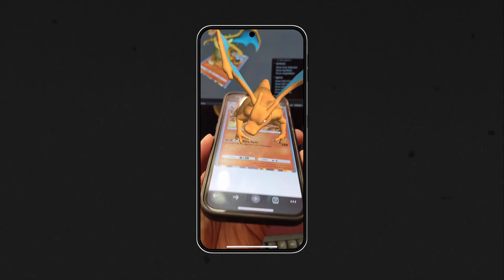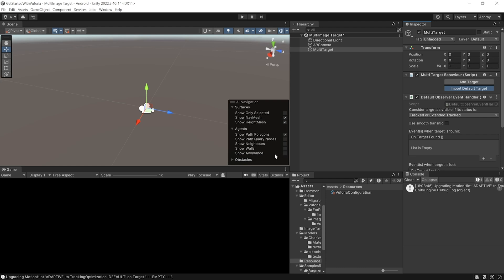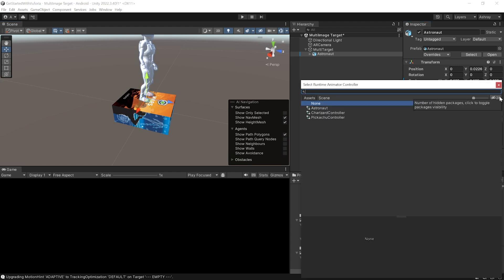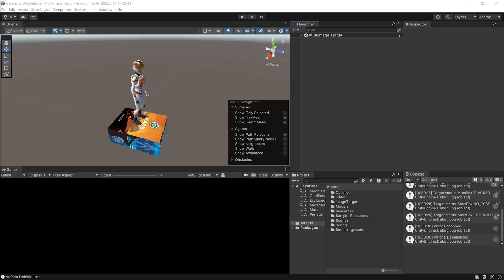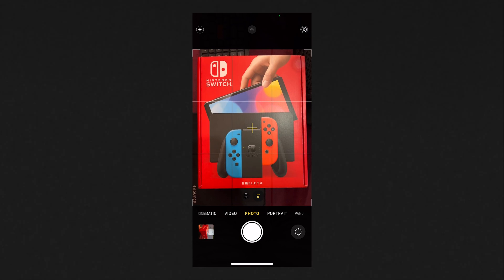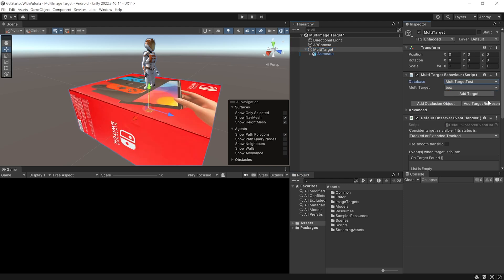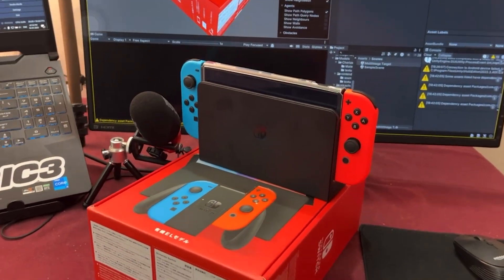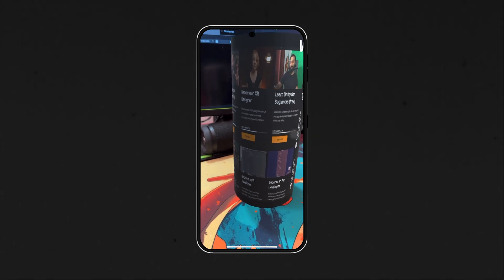How to Use Vuforia Multi Targets in Unity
In this video, we'll see how to use Vuforia Multi Target feature to place augmented content on a box.

Timestamp:
00:40 - Unity Project Setup
01:45 - Adding AR Content
02:46 - Testing from Unity Editor
03:21 - Create your own Multi Target Database